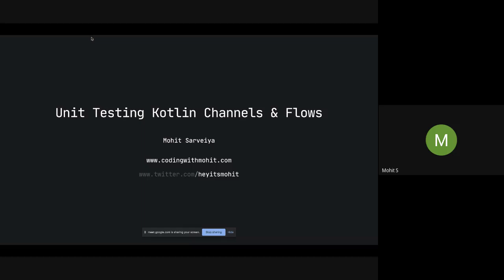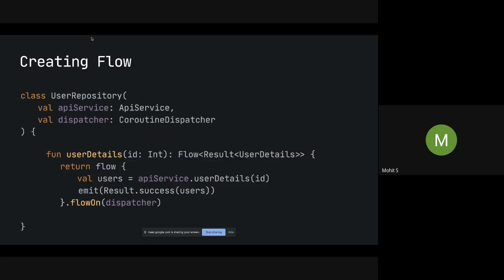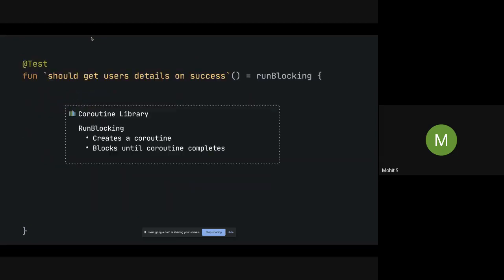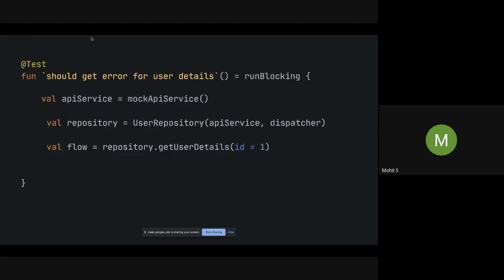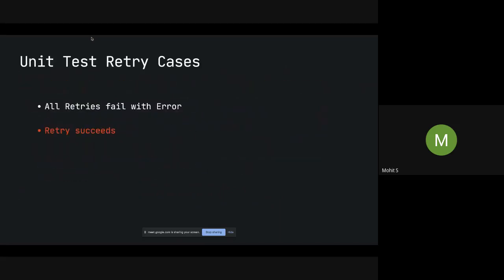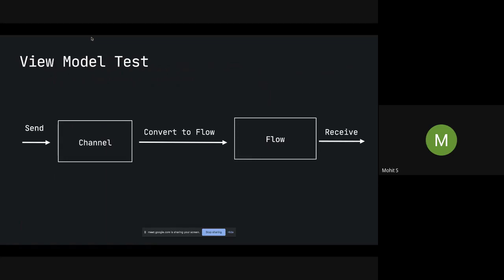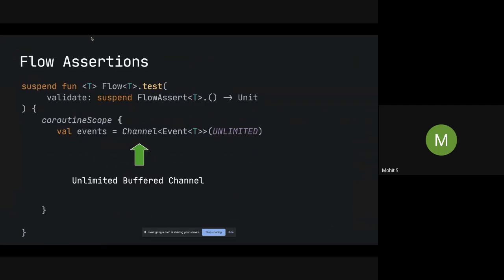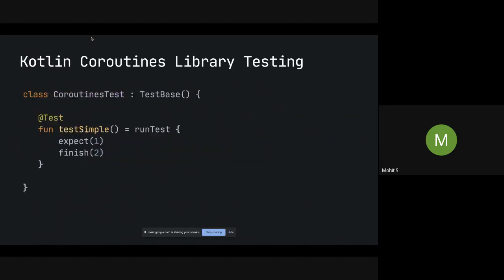Mohit Sarveiya on "Unit Testing Channels & Flows in Practice"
Mohit Sarveiya presents on unit testing Kotlin channels and flows at our June, 2020 meeting.